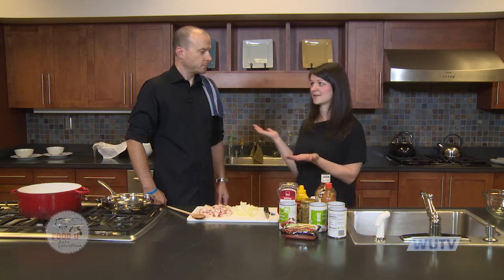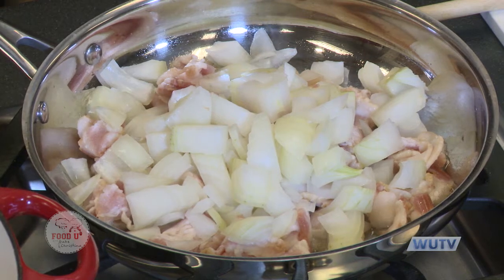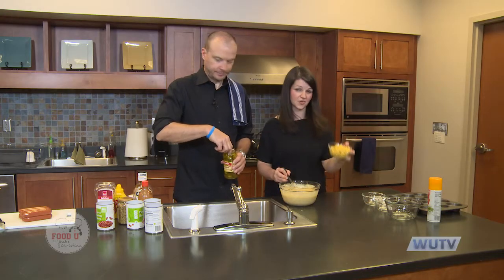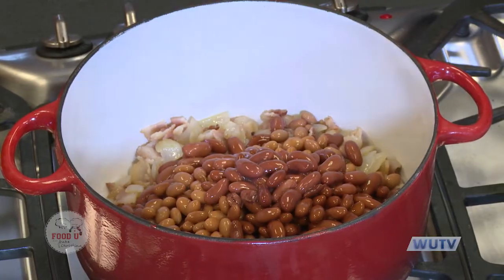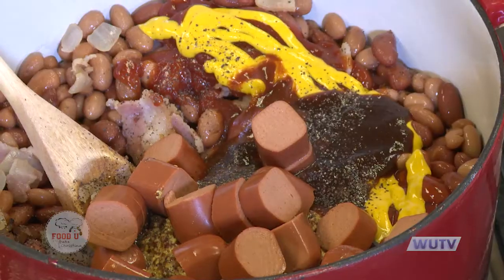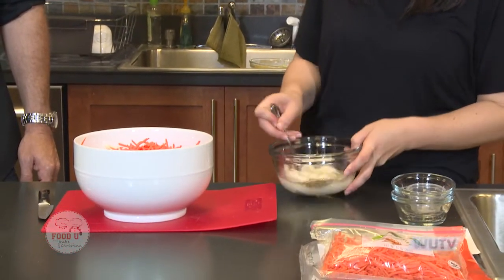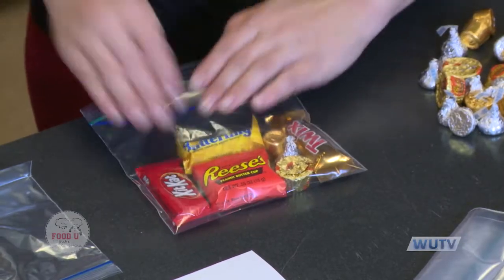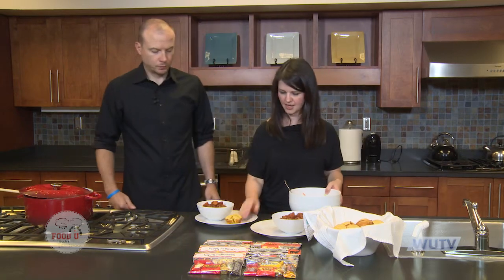Wingate University - Food U - Episode 8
On the eighth episode of Food U, hosts Gabe Hollingsworth and Christina Kinlaw, whip-up beanie weenies with jalapeno cornbread and a side of cole slaw. As part of this Halloween themed episode, Christina shows viewers how to create goody bags for trick-or-trickers. The filming for Food U takes place at the Union County Agricultural Center in the Cooperative Extension Demonstration Kitchen. Food U runs approximately 30 minutes.